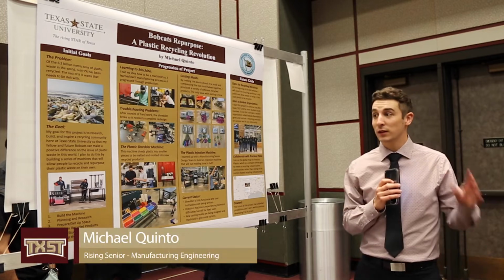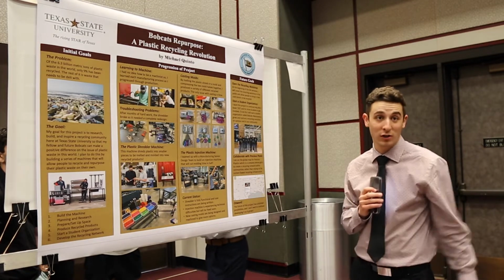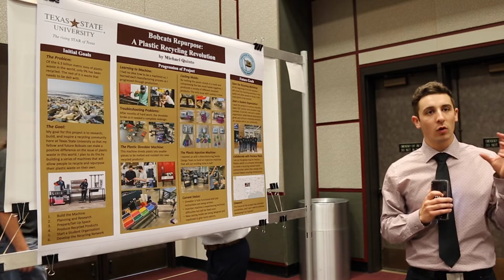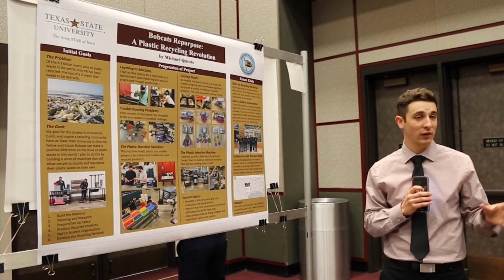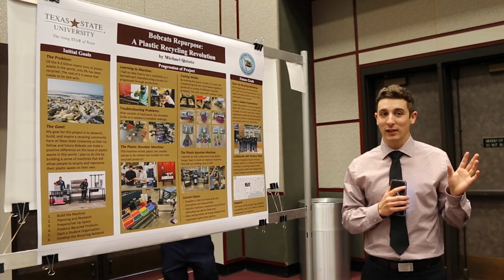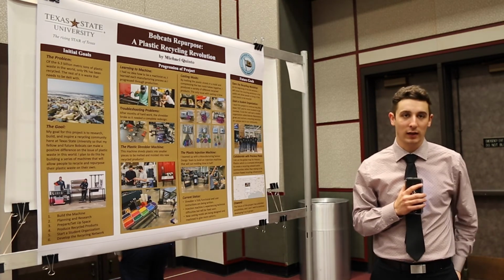Undergraduate Research Conference presentation - Michael Quinto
Michael Quinto, a Manufacturing Engineering junior, researched the recycling process and created a way to repurpose unrecyclable plastics.